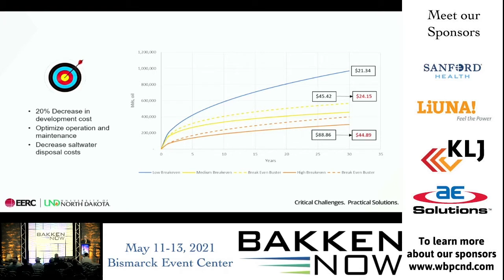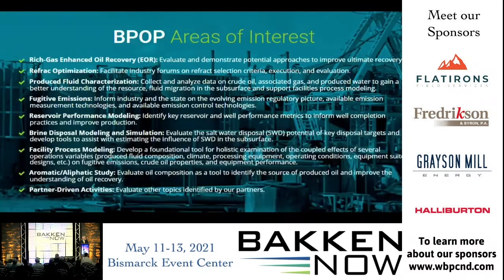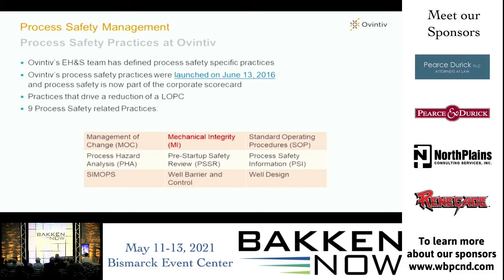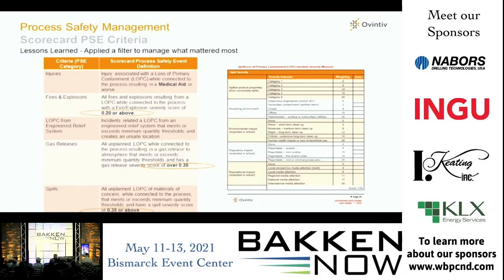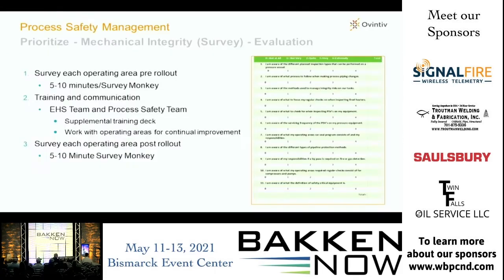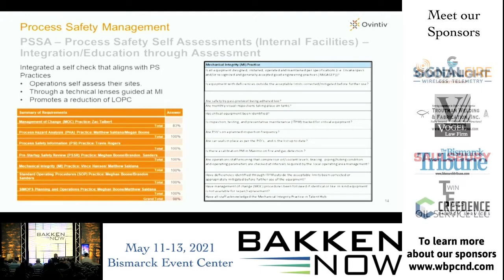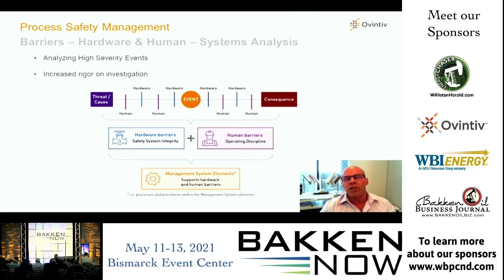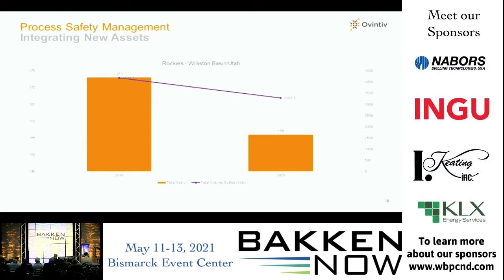Surface Wellsite Solutions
Presentations Include:
Process – Reducing Spills - Brad Gushlak - Manager, Project Safety, Ovintiv

A Solid Foundation -Benefits of Engineered Well Pads - Daphne Senn, P.E. - KLJ Project Management and Corie Ereth - Environmental Scientist, KLJ

Bioremediation Technology - Luke Lee – Director of Operations, Chief Oilfield Services, LLC

NDIC Plugging & Reclamation Program - Jean Datahan - Operations Engineering, NESET and Larry Dokken - Consultant, NESET